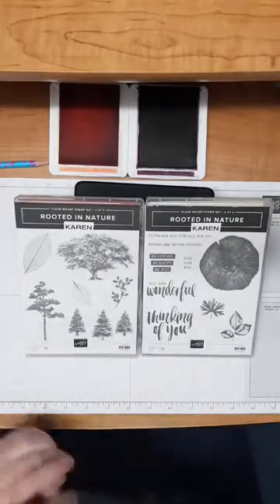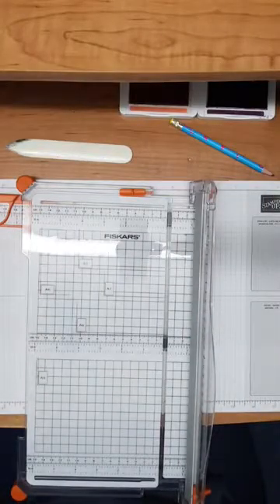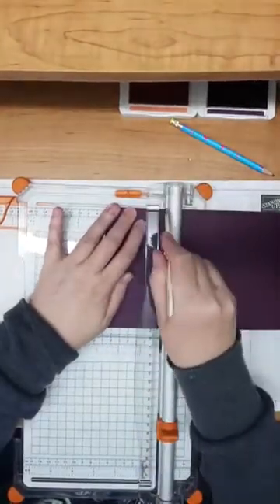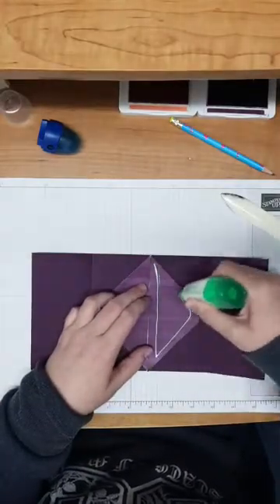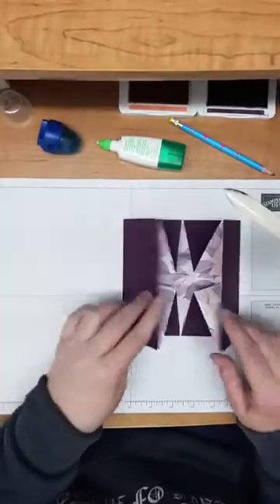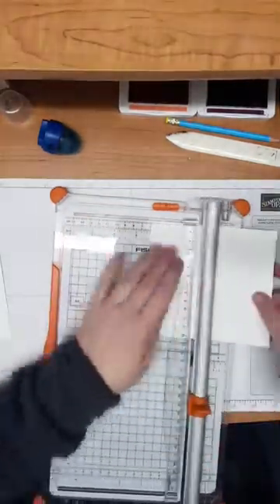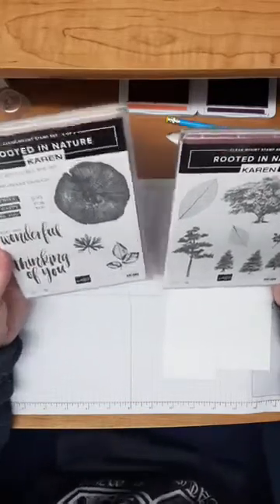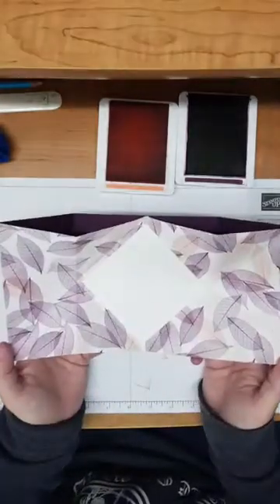Gatefold Explosion Cold with Rooted in Nature - FB Live Replay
All products used are available in my online shop -

Find by blog here -

Find daily inspiration on my Facebook page here -